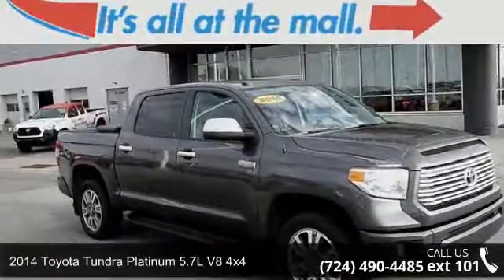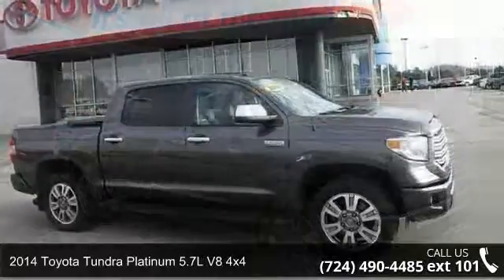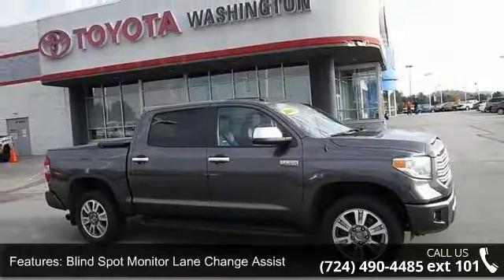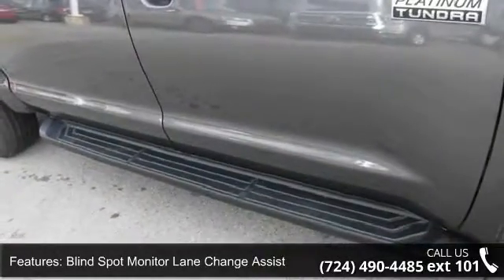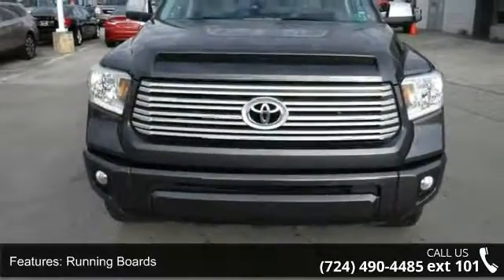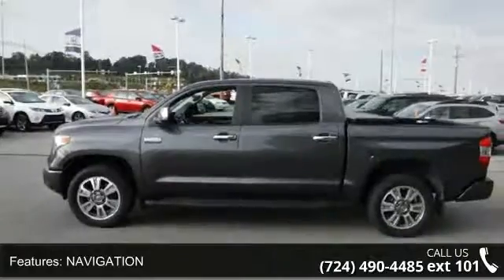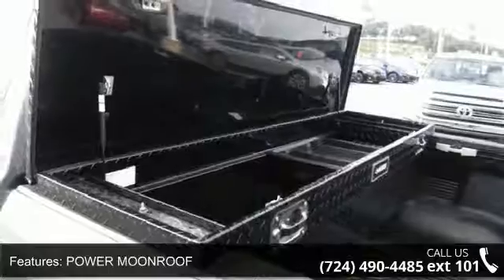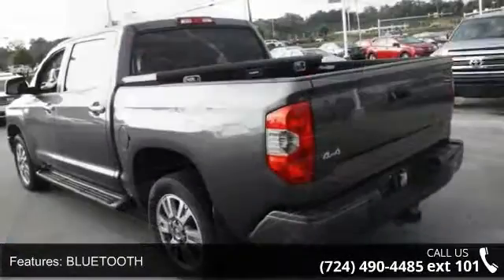2014 Toyota Tundra Platinum 5.7L V8 4x4 - Washington Hond...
***2014 TOYOTA TUNDRA PLATINUM 4X4***Navigation**Backup Camera**Power Moonroof**Running Boards**Bedliner**Bluetooth**CLEAN CARFAX 1-OWNER**ITS ALL AT THE MALL!